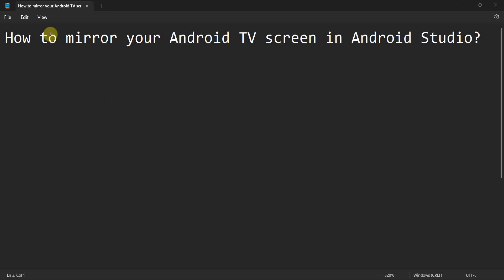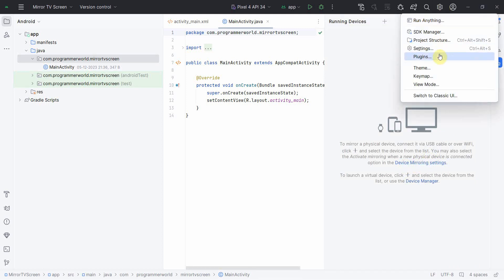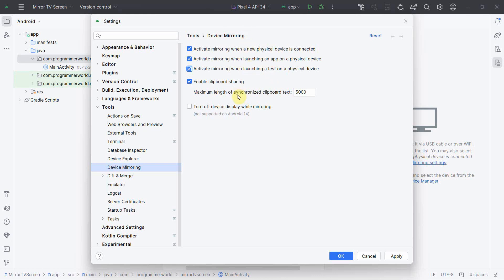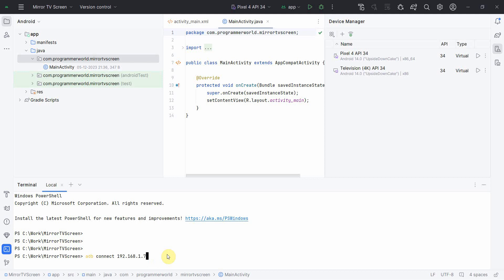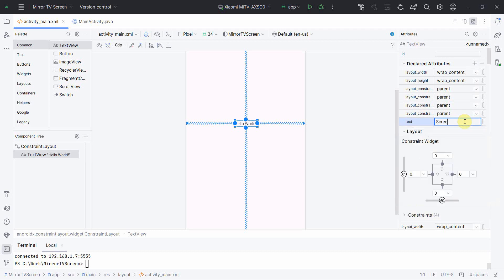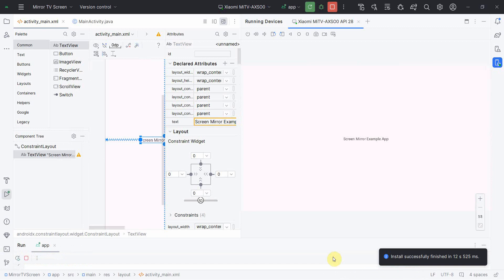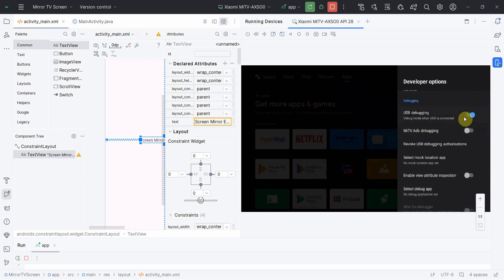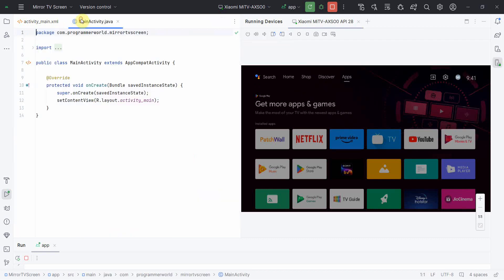How to mirror your Android TV screen in Android Studio?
In this video it shows the steps to enable the mirroring of physical device, including Android TV, in your Android Studio environment. This can help developers to debug their code.